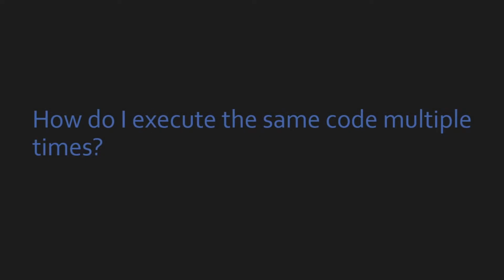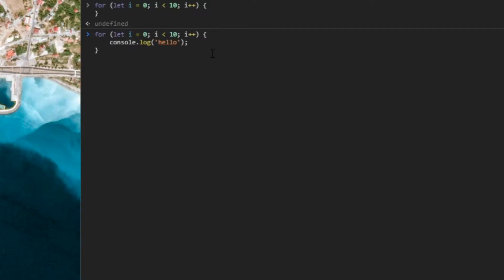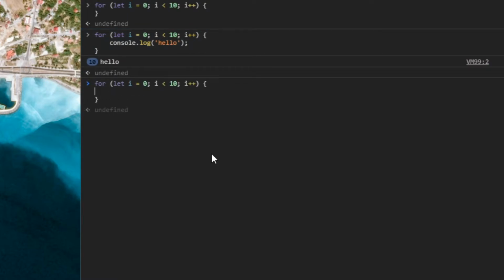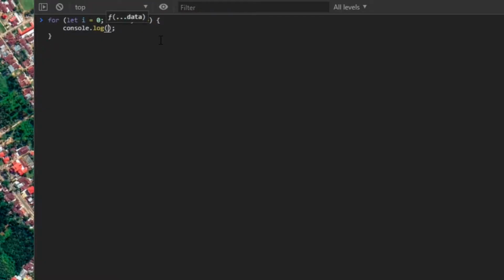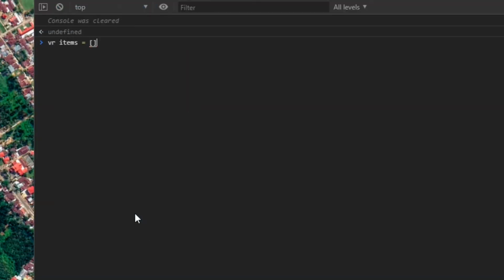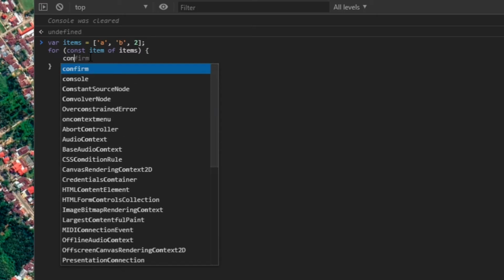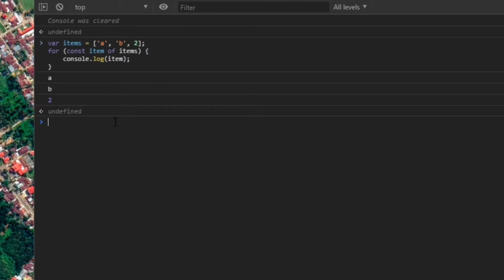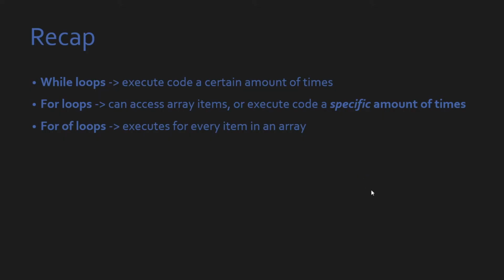JavaScript - For Loops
A simple tutorial on for loops, for of loops, and while loops.

This is my first programming tutorial. The while loop slide footage did not record properly, so I excluded it from the edit.